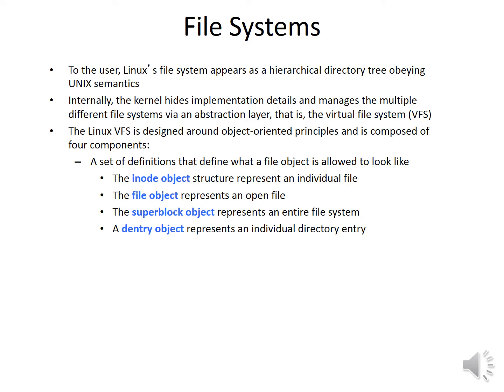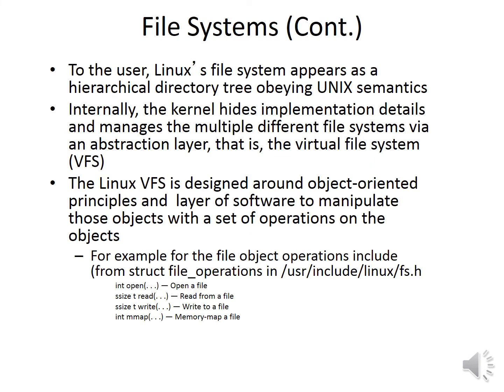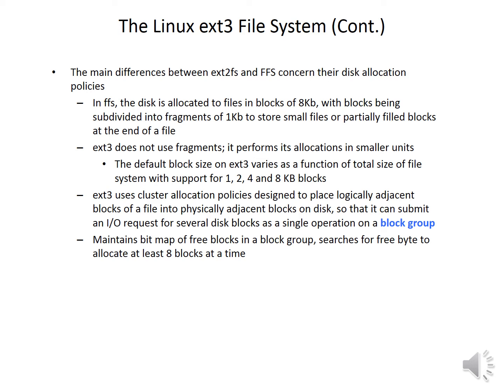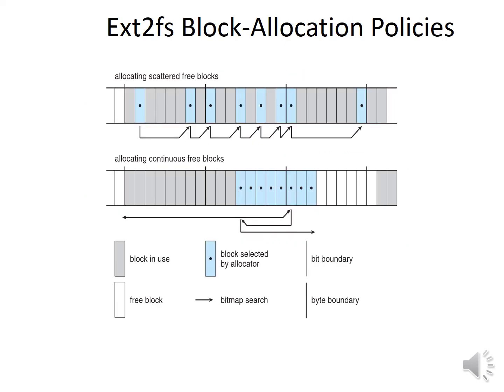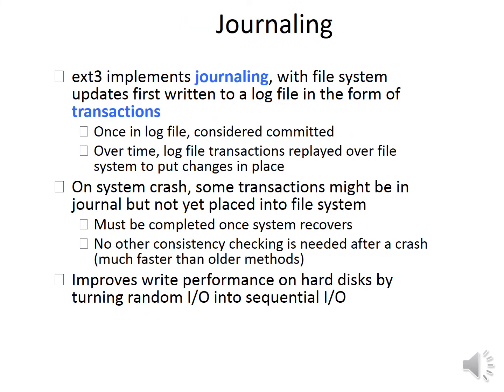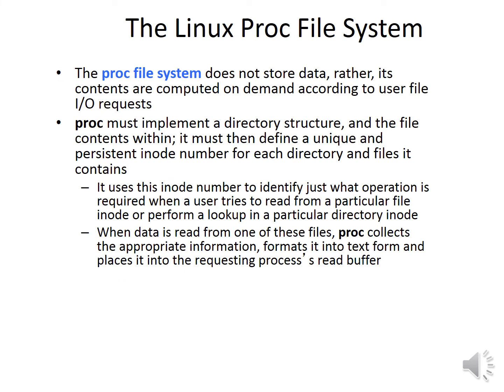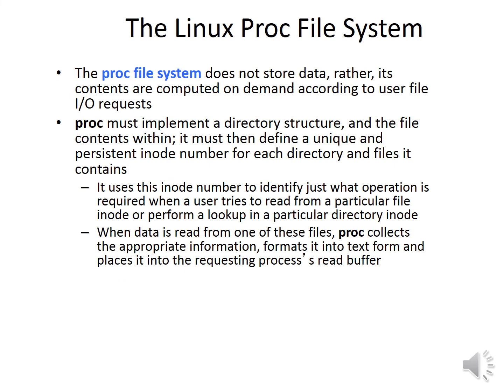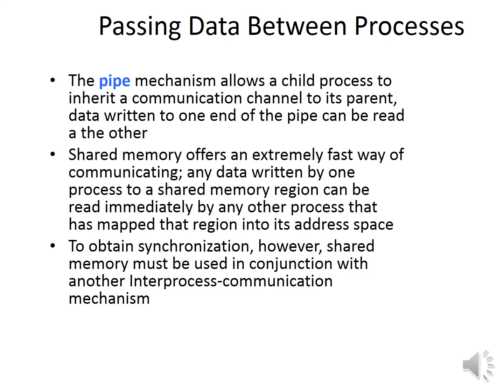unit4 file system interface and file concept